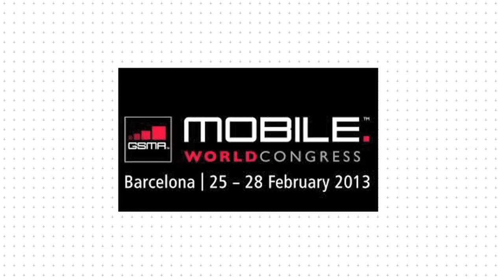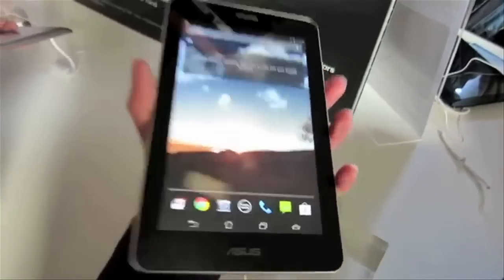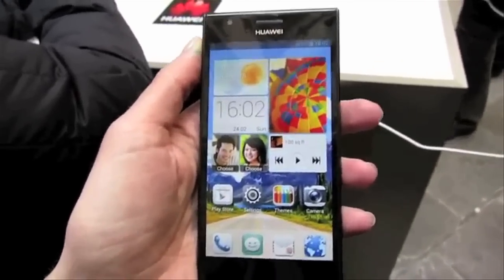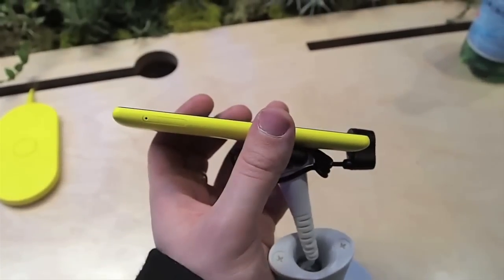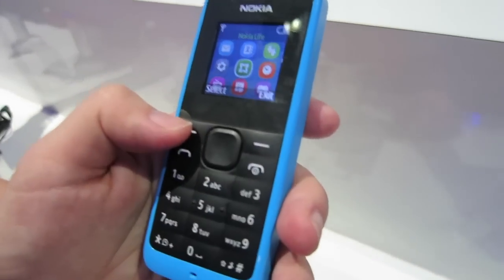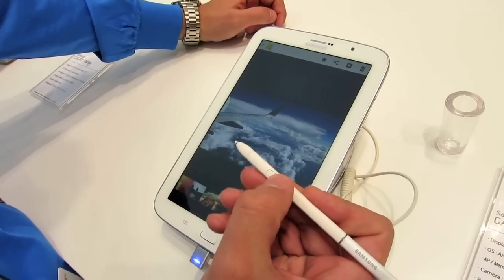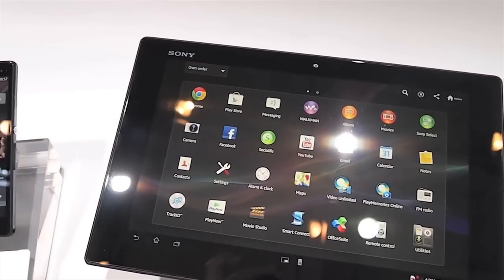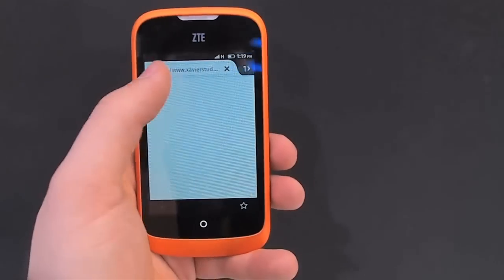Best of Mobile World Congress 2013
Mobile World Congress in Barcelona takes place every year and is a place for phone manufacturers like Huawei, ZTE, Samsung, Sony, Asus, Nokia and LG to show off their latest devices. Here's our pick of the best phones and tablets from 2013.